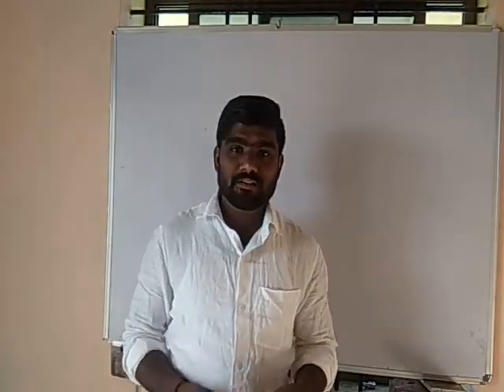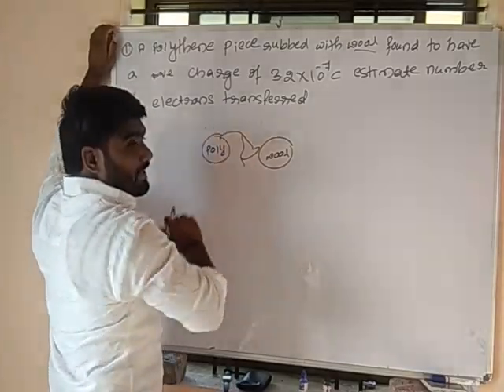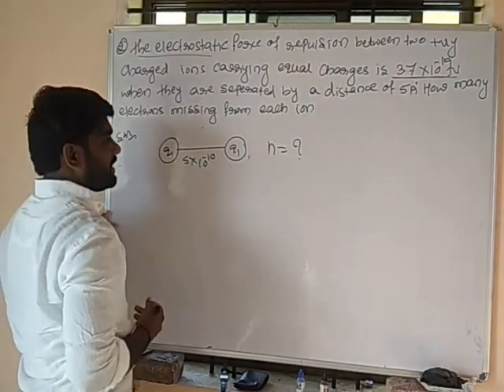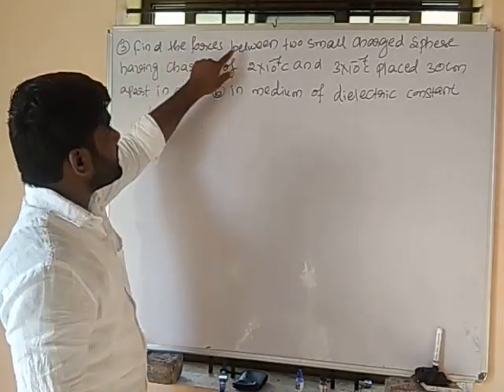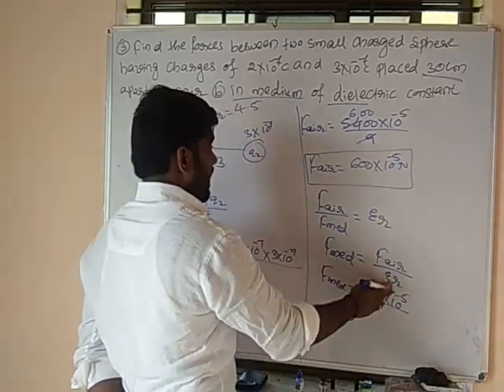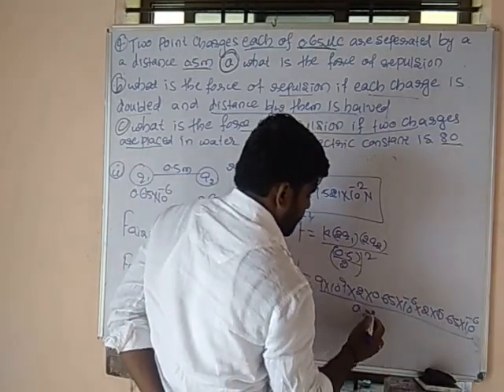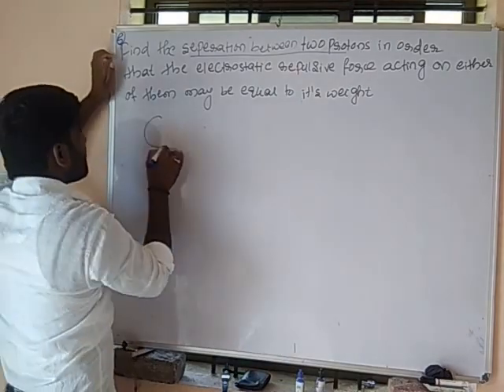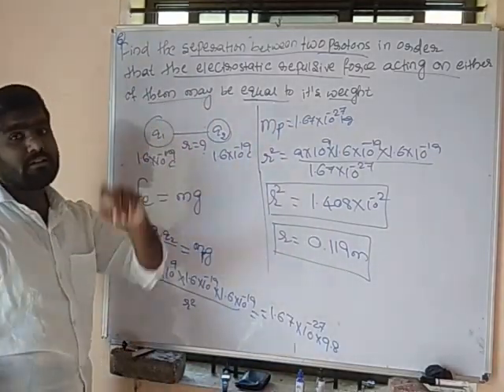PUC 2 (ELECTRIC CHARGES AND FIELD) numericals on coloumbs law part-4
M s manur